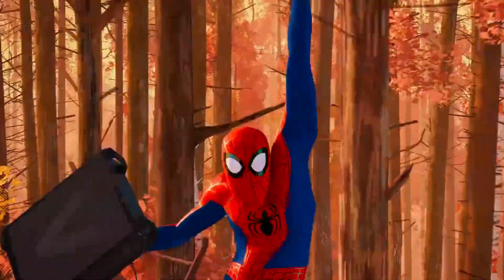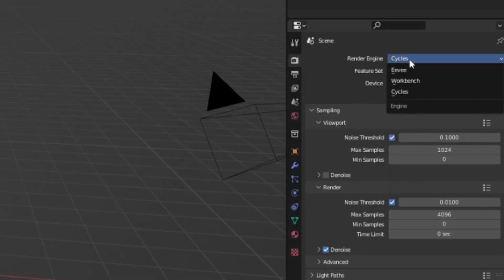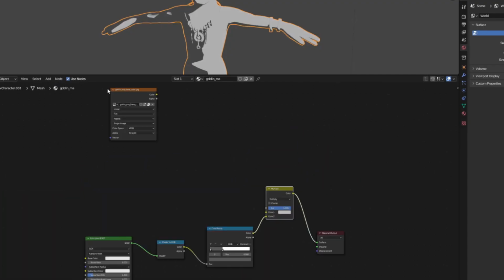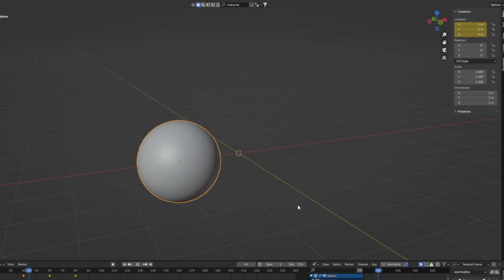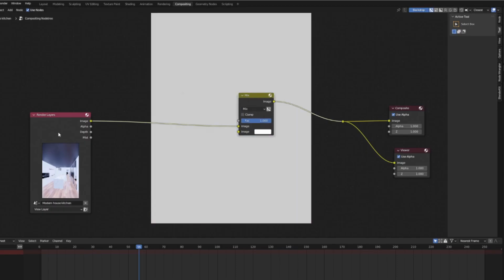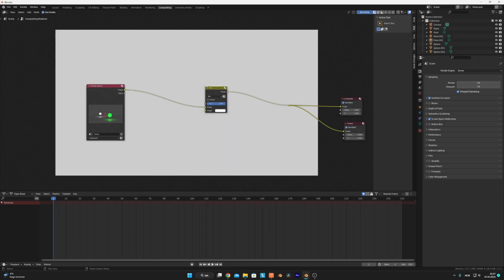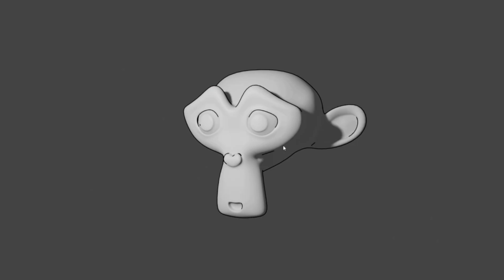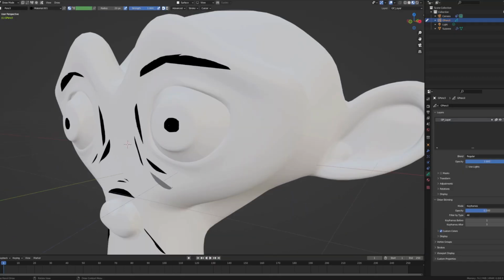How to Make Your Blender Projects Look Like Into the Spider-Verse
In this tutorial I will show you a couple of different techniques to make your blender projects emulate the style of Into the Spider-Verse. If you find anything in this tutorial helpful, I would very much appreciate a like.